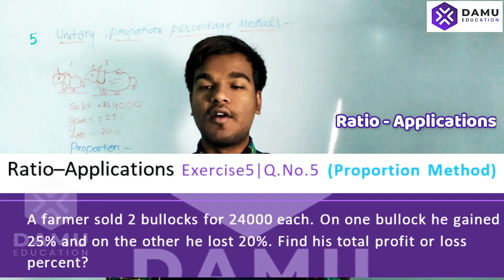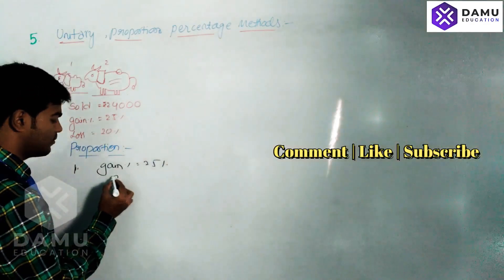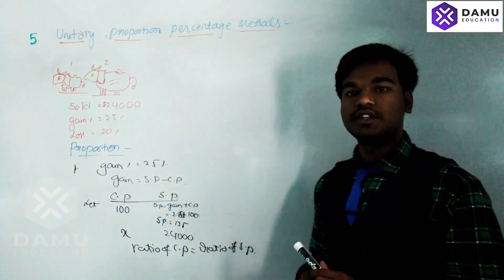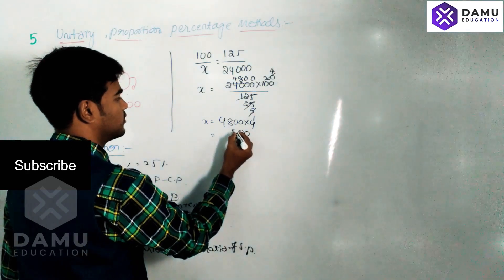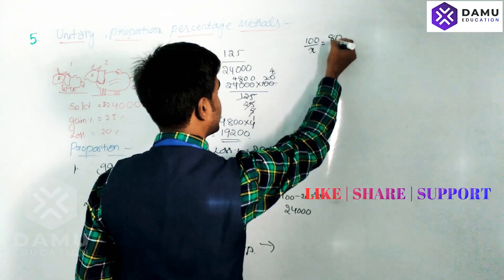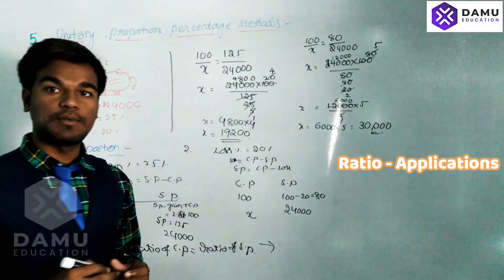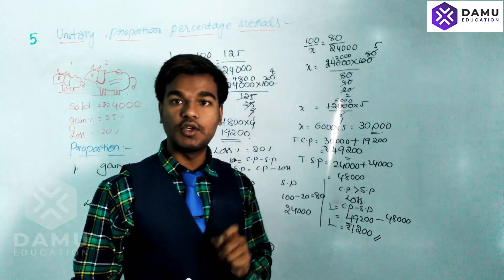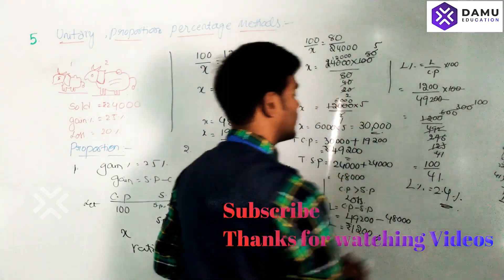Ratio-Applications | Find Total Profit or Loss Percent by Proportion Method | Ex 5 Q 5 | 7th Class